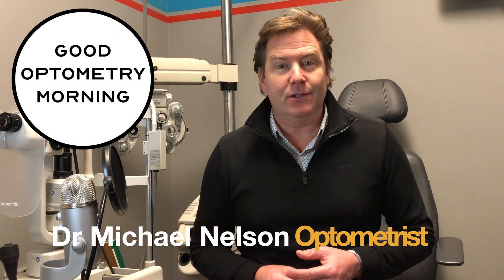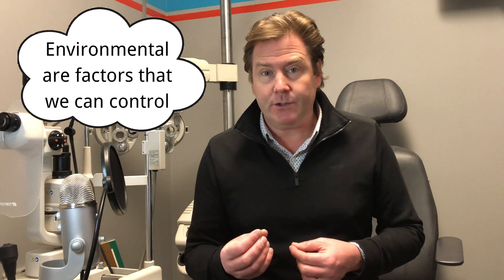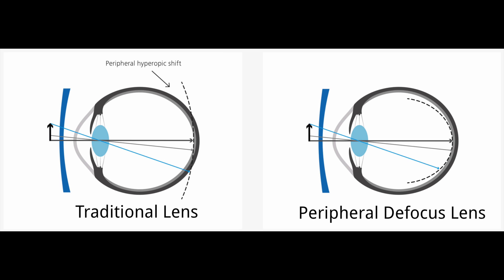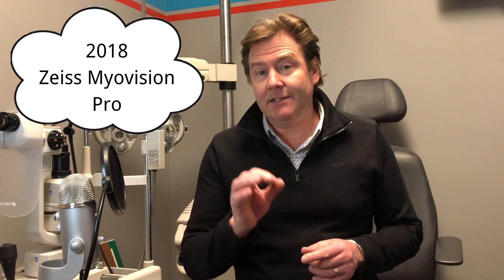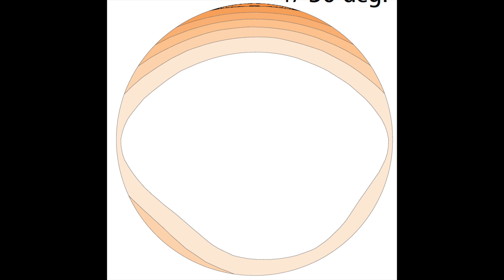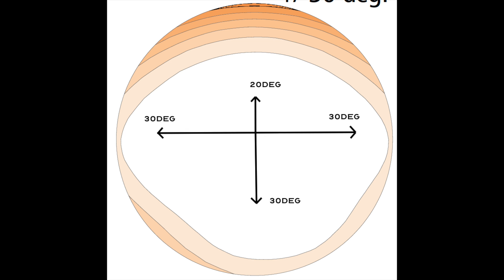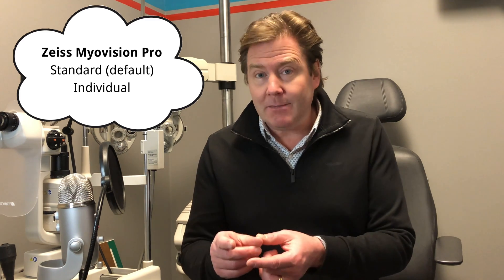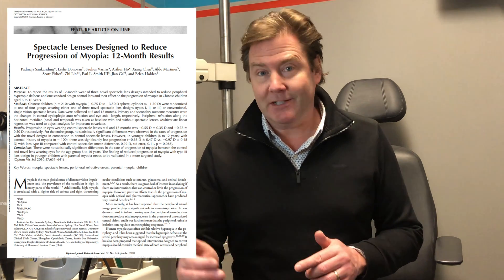ZEISS MYOVISION SUMMARY: myopia control lenses for treatment & management of myopia progression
ZEISS MYOVISION SUMMARY: Myopia control lenses for myopia treatment & management of myopia progression

This is a summary and review of the Zeiss Myovision Pro spectacle lens for myopia control of myopia progression.

Link to Journal articles
2010 study on Myovision lens:

CLINICAL PEARLS:
00:00 Intro
00:43  Peripheral defocus theory
01:18 Zeiss myovision pro technical features
03:52  Zeiss myovision study
05:02 Zeiss myovision pro pricing
05:25 why to use zeiss myovision pro spectacle lenses

Winnipeg Optometrist

Eye Clinics
Waverley Eye Care Centre, Winnipeg, Manitoba, Canada